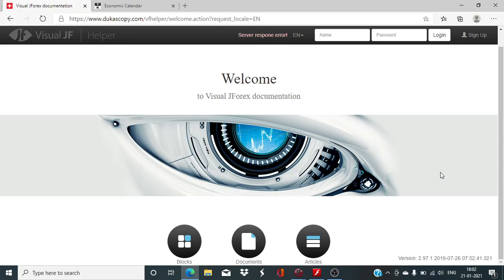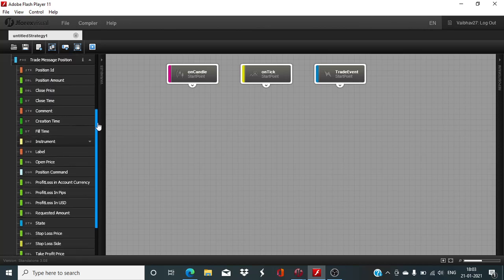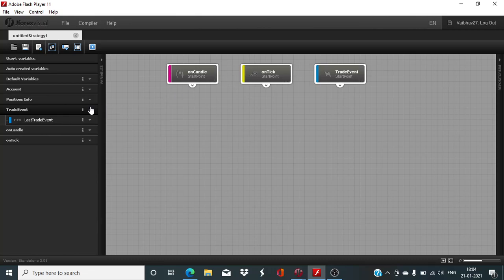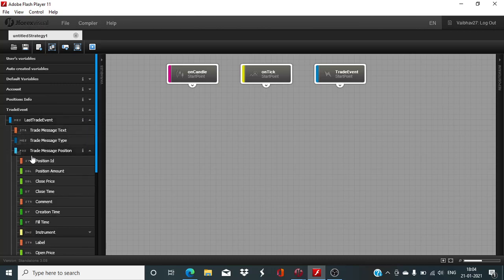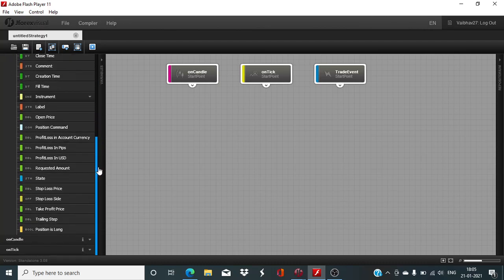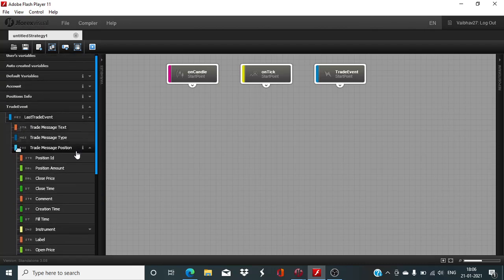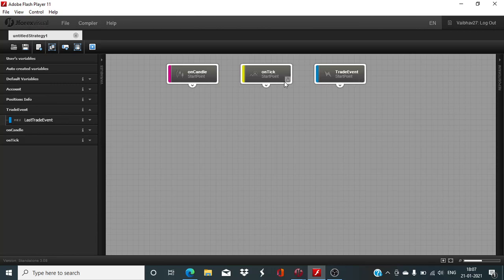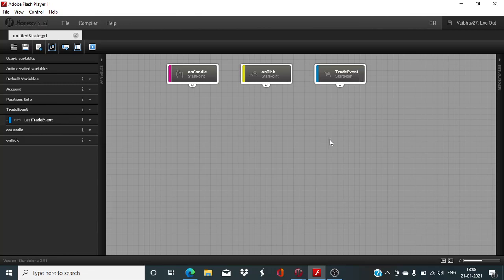Visual JForex: Trade Event